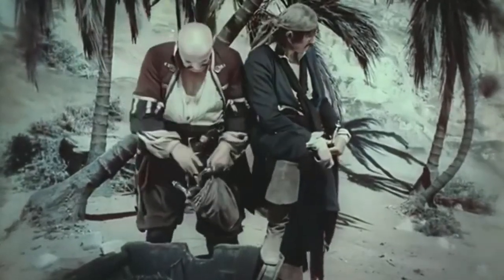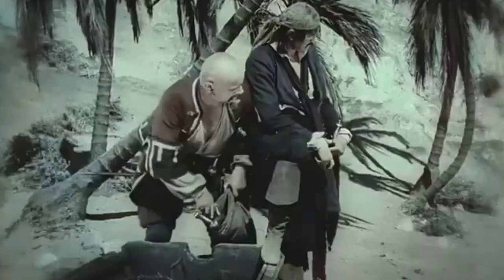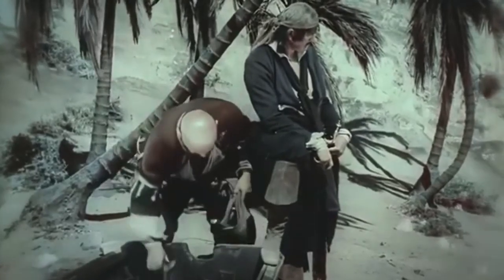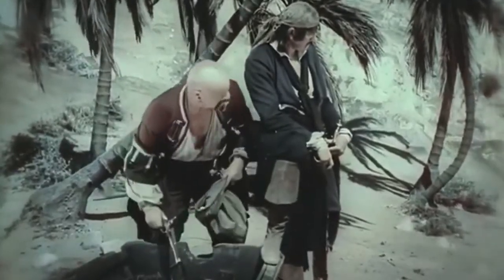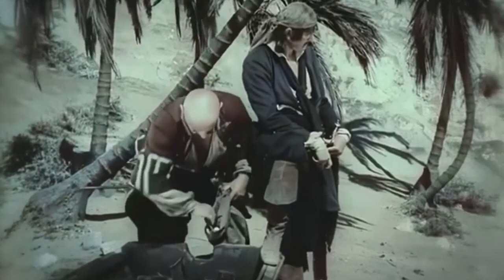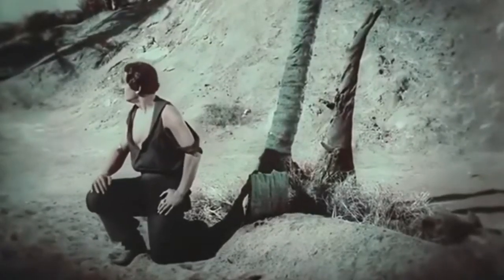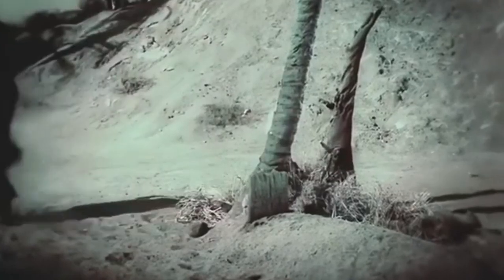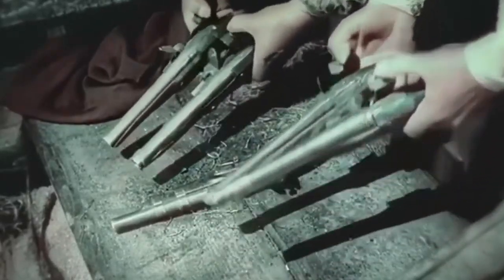Silent Film Critique: The Black Pirate (1926)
Correction: I said in the video this was the only color film Fairbanks did, but Three Musketeers has a color version that exists somewhere.  The two-tone process was expensive and time consuming so he only did it for one film.

Douglas Fairbanks - The Duke of Arnoldo / The Black Pirate
Billie Dove - Princess Isobel
Anders Randolf - Pirate Captain
Donald Crisp - MacTavish
Tempe Pigott - Duenna
Sam De Grasse - Pirate Lieutenant
Charles Stevens - Powder Man
Charles Belcher - Chief passenger (Nobleman)
E. J. Ratcliffe - the Governor
John Wallace - Peg-Leg Pirate
Fred Becker – Pirate
Mary Pickford – uncredited cameo